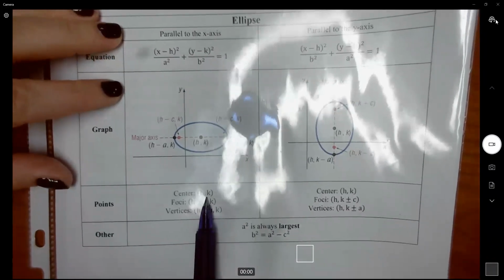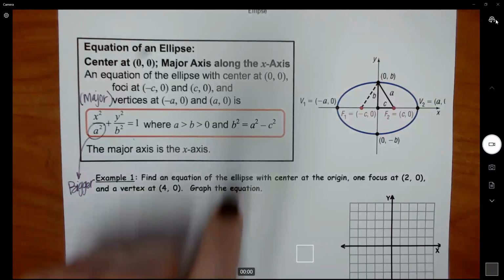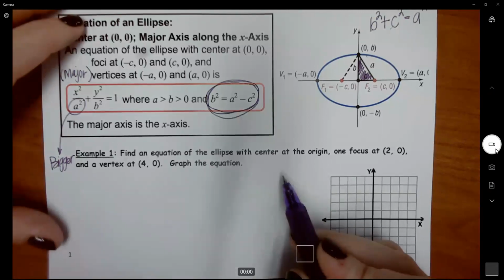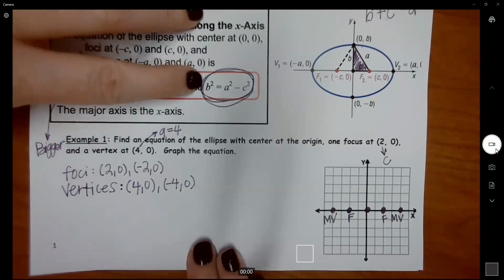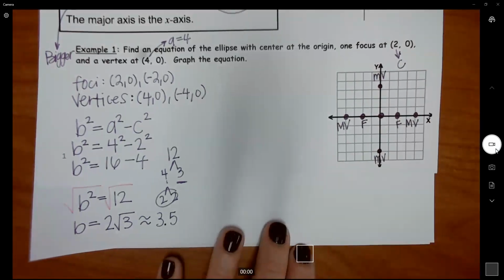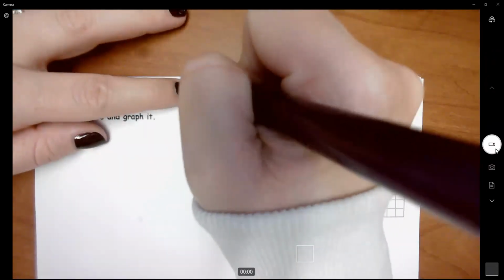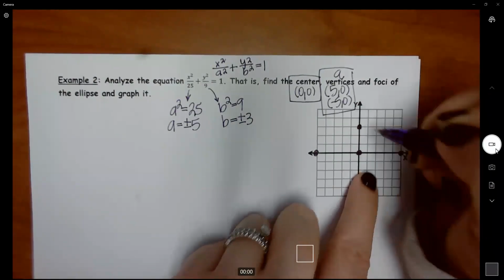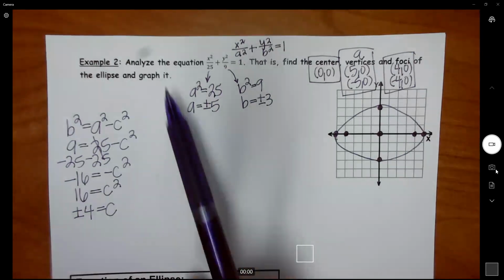Ellipse Centered at (0,0) and Major Axis along the X-Axis (old)